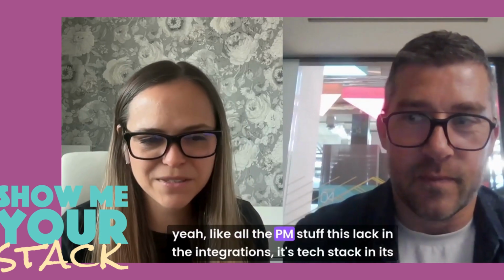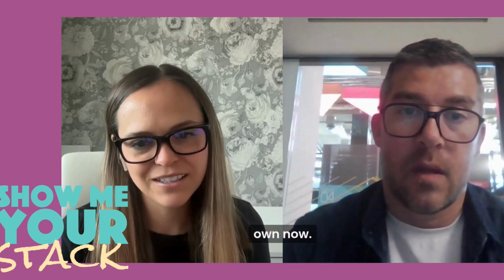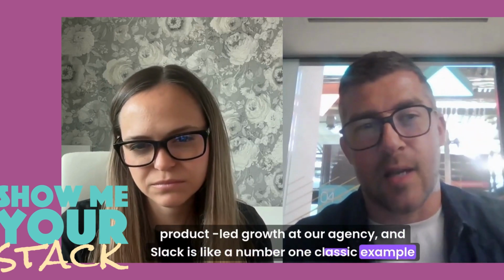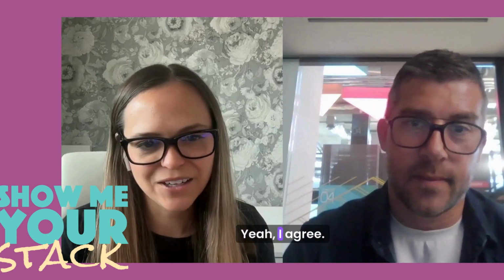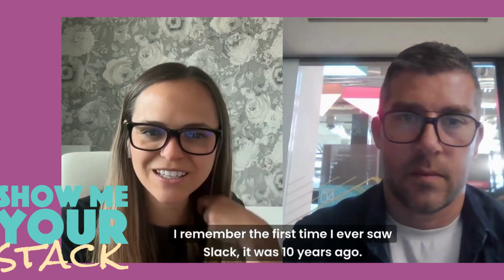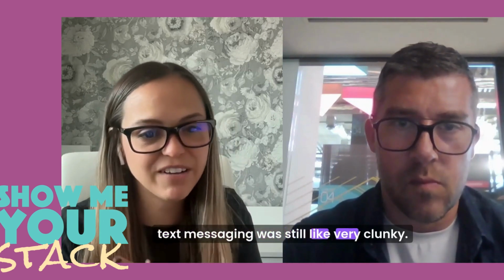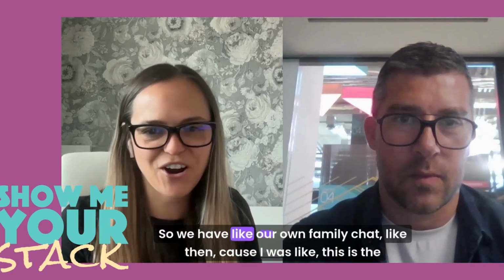The Essentials with Paul Sullivan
​Paul Sullivan, a serial entrepreneur and HubSpot agency partner, shares his top five tech stack tools, highlighting their importance and functionality. His list includes Google Docs for document management and collaboration, Superd for delivering proprietary go-to-market motions, HubSpot for comprehensive CRM solutions, Perplexity.ai for advanced AI-driven content generation, and Slack for efficient internal communication and collaboration. The tool he is most excited about is Mixpanel, which integrates data lake functionality to streamline product-led growth analytics. Paul's insights emphasize the importance of tools that simplify processes, enhance productivity, and drive business growth.